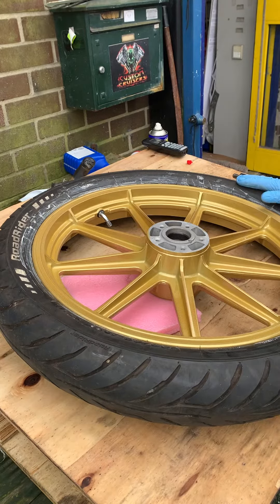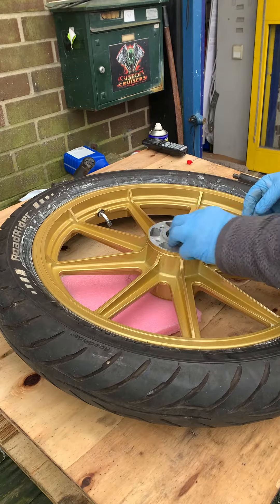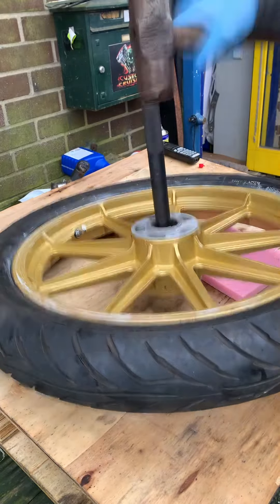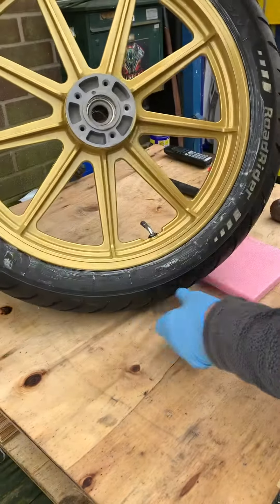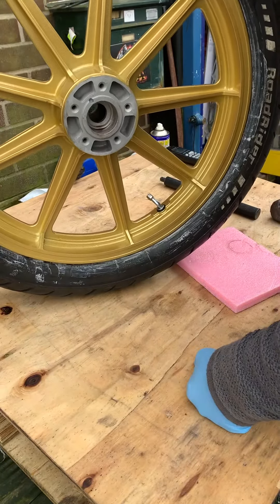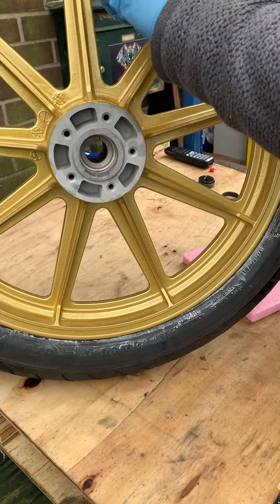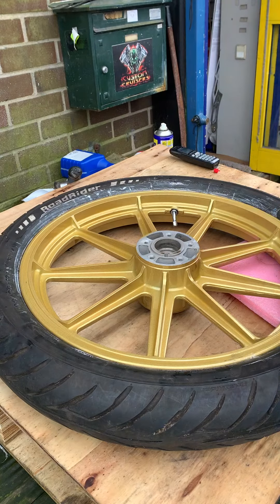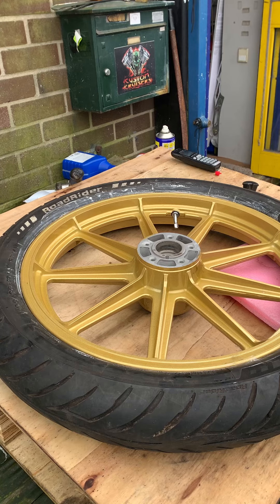Harley Davidson taper bearings race removal tool V-Twin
Harley Davidson taper bearings race removal @CustomCruisersLimited  tool V-Twin ​⁠  we sell   These easy to use  also we sell tools for installing and removing 1 inch 25mm and ABS too call mike 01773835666 or email sales​​⁠@customcruisers.com